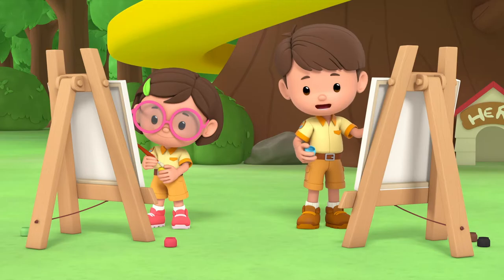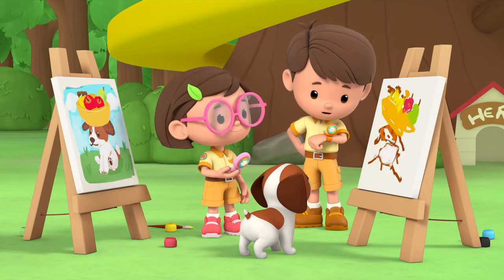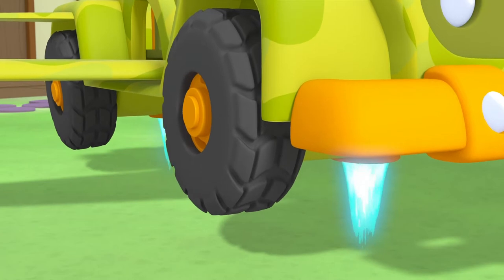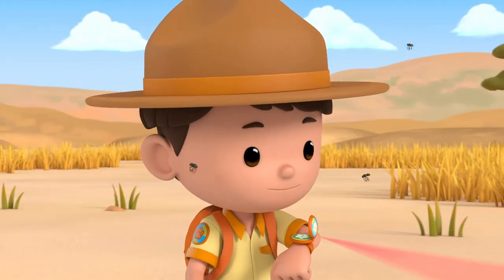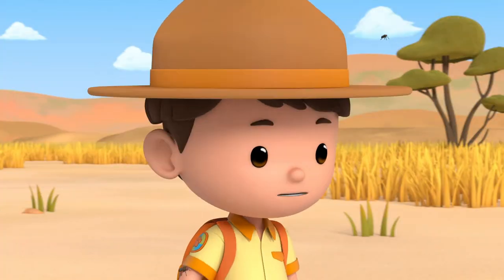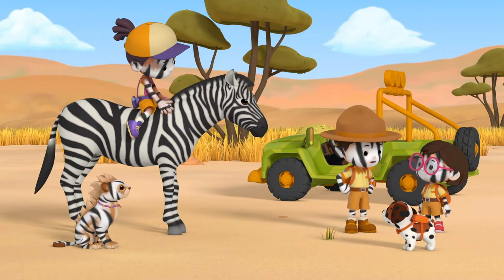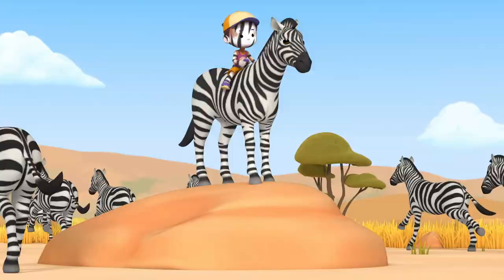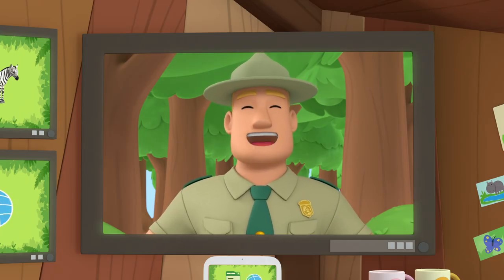The Plains Zebra - Leo The Wildlife Ranger (Episode 73)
A mother Zebra has lost its baby in a herd of migrating zebras! The Junior Rangers will have to spot it among the sea of stripes.